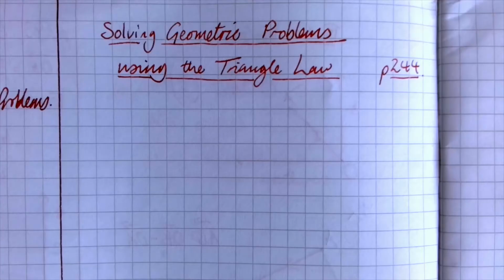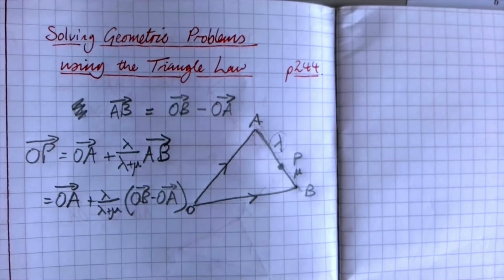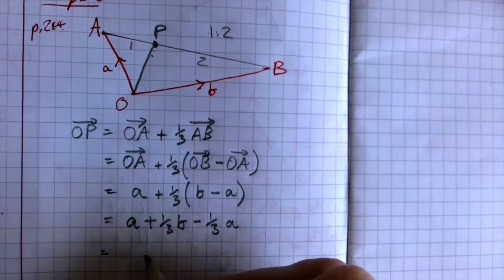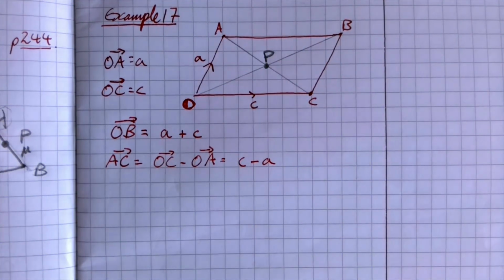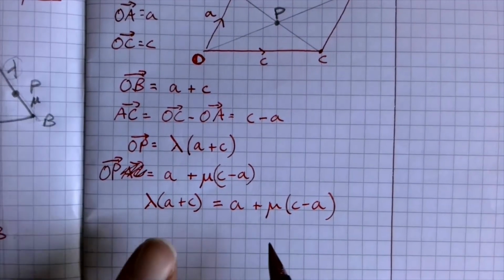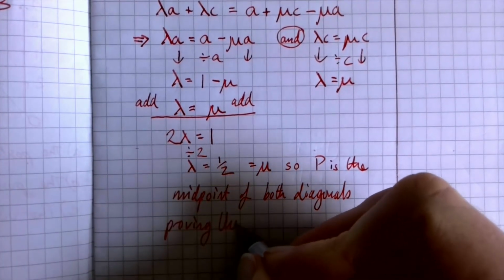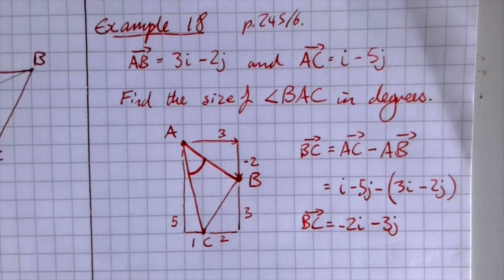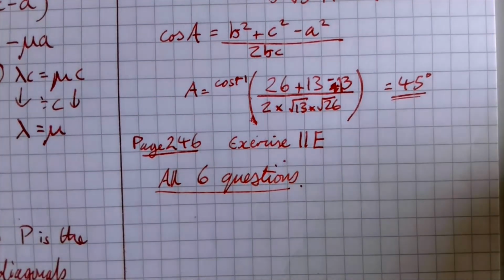11E Solving Geometric Problems